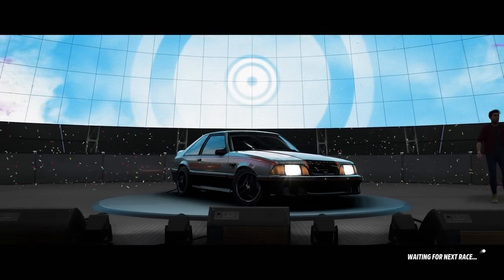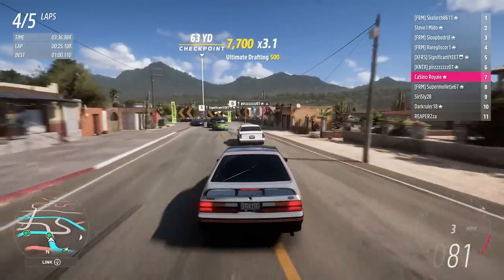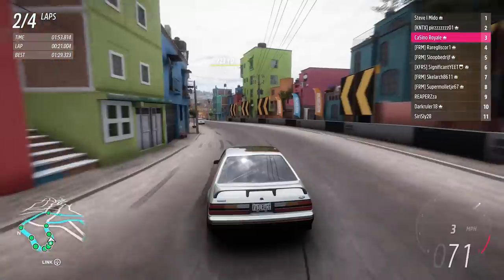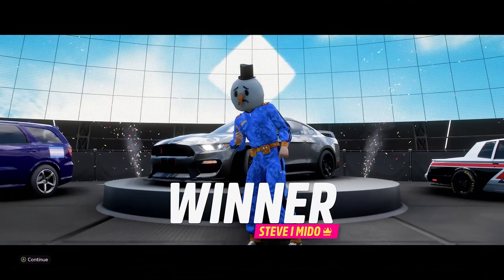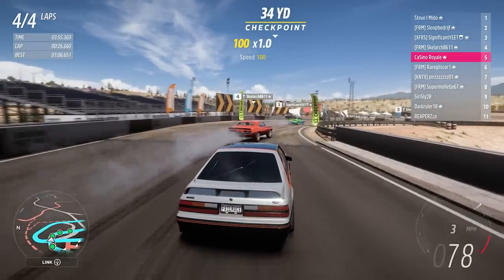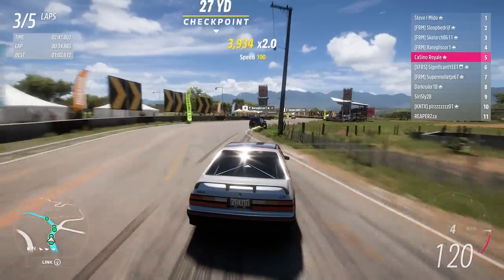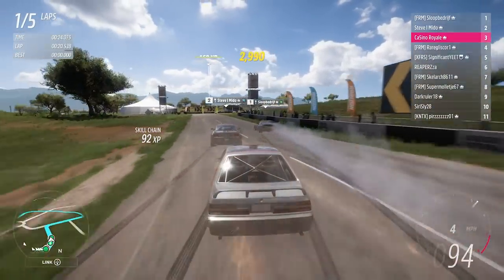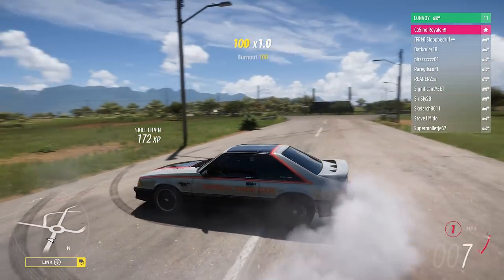YOU SHALL NOT PASS! - Forza Horizon 5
We are going racing with a selection of American cars in Forza Horizon 5, with me doing my very best to make my mustang as wide as possible.